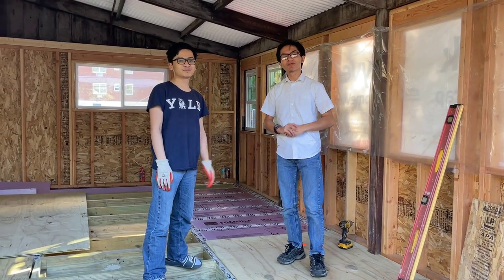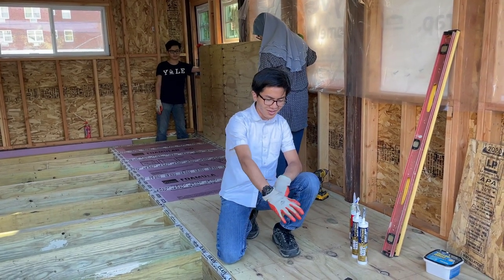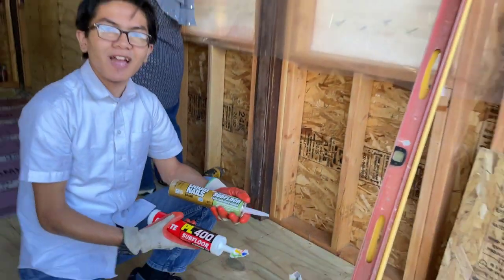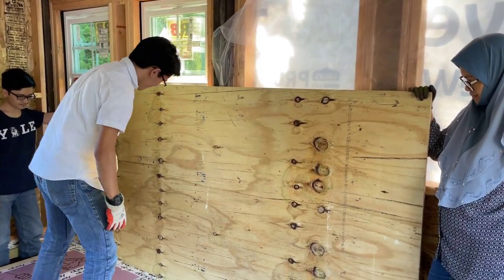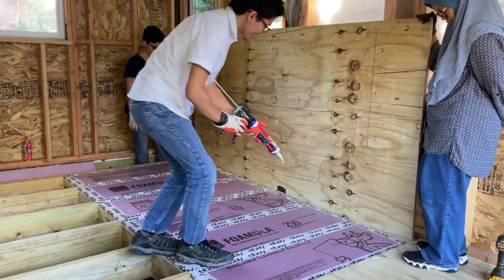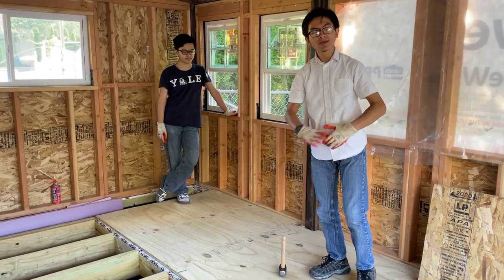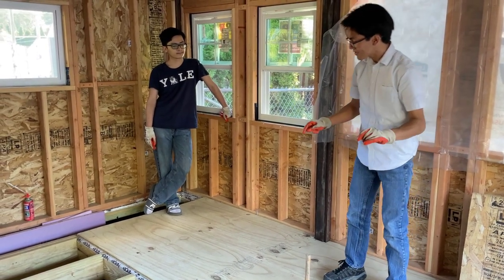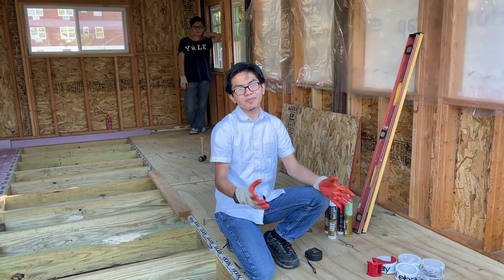Installing Plywood Sub-Floor In Our Enclosed Patio-Porch | Adhesives Types, Thickness vs Joist Span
We've come a long way since we've started this project.  The framing for the floating deck has finally been completed and the rigid foam insulation installation is also done.  Now we've finally moving on the next step, which is installing plywood sub-floor sheathing in our enclosed patio-porch.

Here are the ad links to some of the hardware, materials & tools showcased or required for this project

1. | Loctite PL 400 Subfloor All Weather Construction Adhesive, 10 Ounce Cartridge, Tan, 12-Pack (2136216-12)
2. | Newborn 930-GTD Drip-Free Smooth Hex Rod Cradle Caulking Gun with Gator Trigger Comfort Grip, 1/10 Gallon Cartridge, 10:1 Thrust Ratio
3. | (Cleaner Only) AdvanTech Subfloor Adhesive Dispensing Gun Cleaner | Polyurethane Cleaner | J.M. Huber | Includes (6) 12 oz. cans
4. | DRICORE Insul-Armor Premium Subfloor with Air Gap Technology, Helps Protect Water Leaks, Warmer & Soft Finished Floors 2’ X 4’ X 1” Covers 80 Sq. Feet (Bundle of 10)
5. | Minwax 42853000 Stainable Wood Filler, 16-Ounce

This video is divided into 2 segments, the second part will deal with how to fasten the plywood to the joists as well as the proper spacing between screws.  Here's Part 2 of that video

This how-to, tutorial & demonstration video is part of our DIY home improvement and remodeling series in which we plan to turn our open-air back patio-porch into a multi-purpose room (sunroom, three seasons entertainment & activity center, gym, guests reception area etc.), by enclosing it with walls and plenty of glass windows.

If you are planning to undertake a similar project, here are some information which might help you:

After you have installed your floor joists the next step is installing the plywood decking that will be the base for your home’s floors.  The subfloor exists for two reasons, to add stability to the floor system and to serve as a base for the finished floor. A level and sturdy subfloor will also help to prevent the finished floor from moving or creaking.

Decking comes in two types of product: either standard plywood which can be pine or spruce, or OSB (Oriented Strand Board) which is made up of pieces of wood layered and glued.  Decking comes in 4 foot x 8 foot pieces and is usually tongue and grooved on all its edges to provide a good connection between the sheets.  The short ends of the sheet fit from the center of one joist to the center of another joist. This is called “breaking on center,” and it’s essential to the strength of the floor.

Other common types include cement board or tile backer (used under ceramic or stone tile), rigid foam underlayment (used under laminate and engineered wood "floating" floors), and rosin paper (used under solid hardwood flooring).

Before laying the plywood down, apply a 1/2-inch bead of subfloor adhesive to the center of each joist before positioning the plywood panel. Decking screws, spaced 6 inches apart on the seams and 8 inches apart on the face of the plywood, hold the panel in place. A screw gun is the quickest and most efficient way to insert the decking screws. The adhesive helps hold the panel, and it adds a bit of cushion between the joist and the plywood to reduce floor squeaks.

Using code-approved screws rather than nails is the best option for avoiding movement. If using nails for subfloor installation, stick with ring-shank nails; smooth nails may withdraw easier, leading to squeaks.

How thick should plywood be for flooring?  Some experts suggest that 15/32-inch plywood should be standard if the underlying floor joists are spaced 16 inches apart or less, but slightly thicker 3/4-inch plywood should be used for joists spaced further apart

In the next few videos we will be discussing how to install  plywood subfloor, how to install windows, framing for sliding door for main entrance, insulate wall, electrical wiring and more...